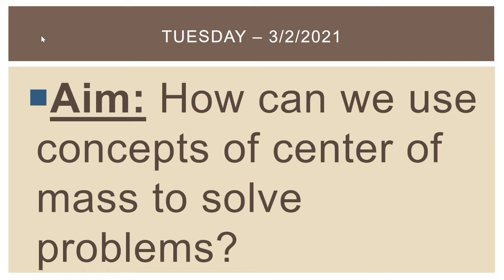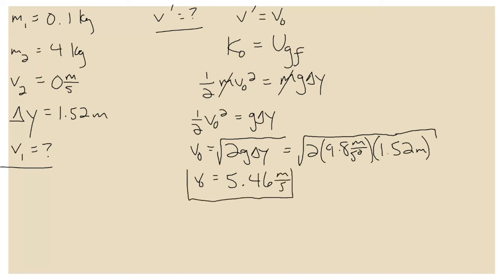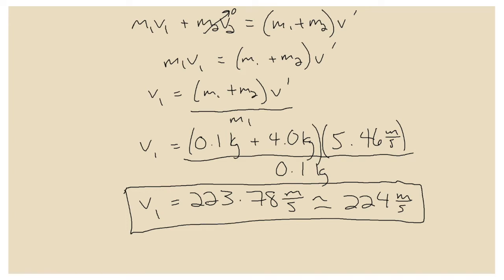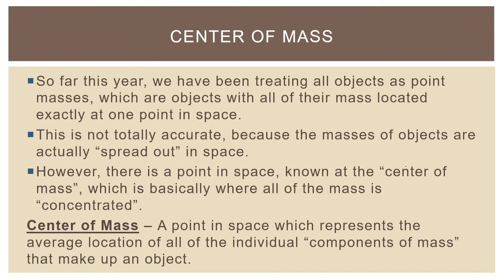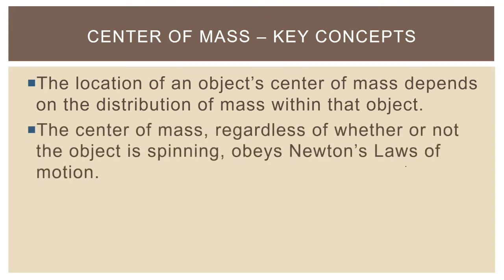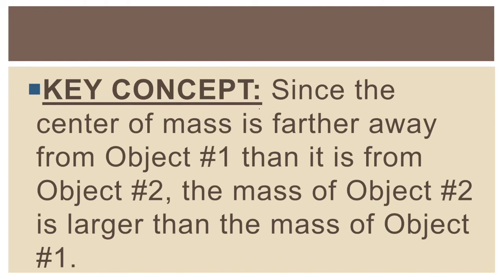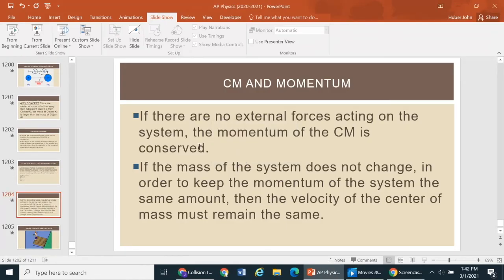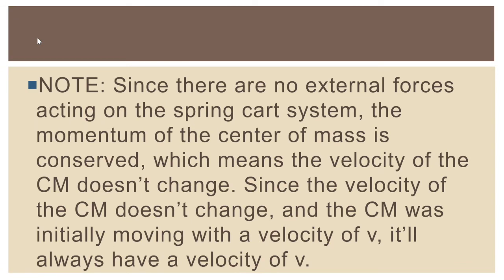AP Physics - Introduction to Center Of Mass